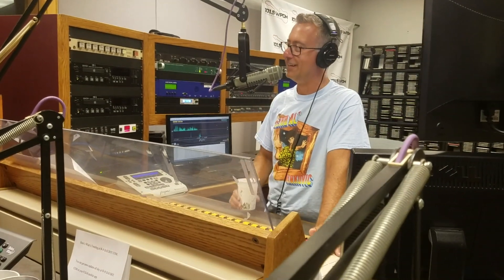Mast Landing Brewing Company's Gunner's Daughter: Beer of the Week